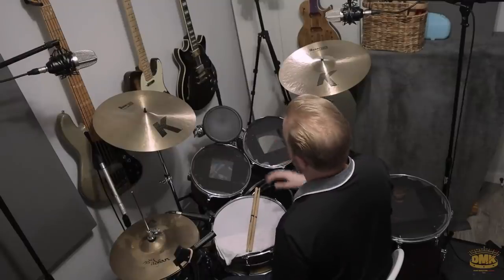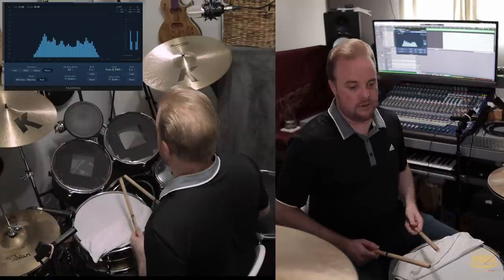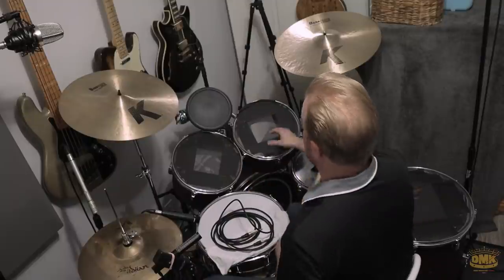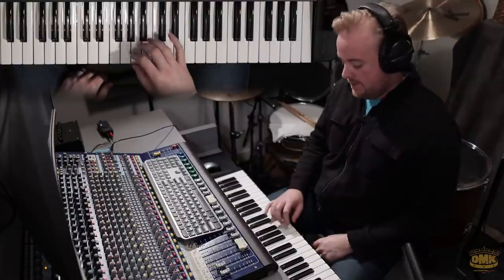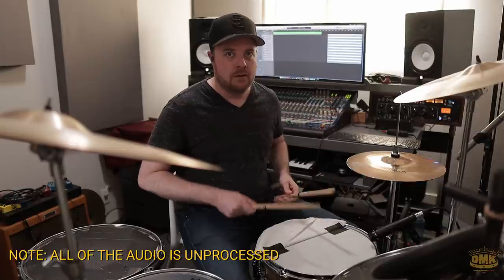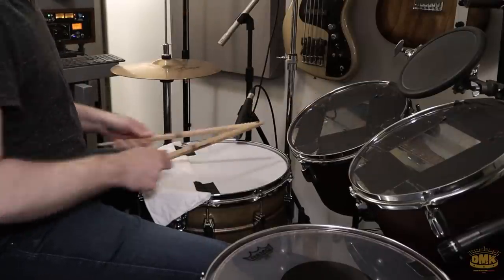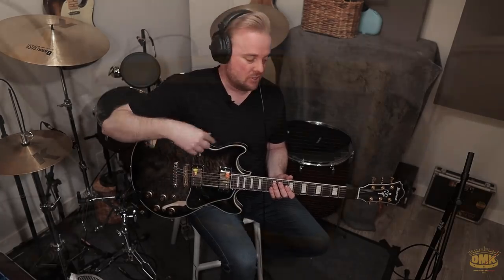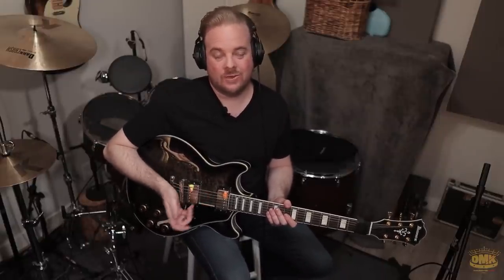Recreating A ROOTS RADICS Song - Pt 1 - Tracking BIG SHIP Drums, Piano, Bass, Percussions, & Guitar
Kahn recreates the Roots Radics backed song 'Big Ship' by Freddie McGregor using live drums, bass, guitar, percussions, and VST piano.  Kahn explains his drum micing, tuning, and muffling techniques to achieve a classic dry and heavy sound – his best attempt at the Channel One sound capture.  Kahn then recreates the iconic piano line by Steely, going into detail on the different little melodies and iconic lines on the track.  He then records the drums and explains Flabba Holt’s awesome bass line and techniques.  After that he records the vibraslab and guiro percussions, and ends with the rhythm guitar recording.  In the upcoming part 2 of this video series, Kahn is going to process all of the tracks and create the mix.

Time Stamps:
0:00 Intro/Disclaimer
1:35 – Drum Kit Overview – Tuning/Micing/Muffling
17:25 – Piano Overview and Recording
26:09 – Drum Techniques and Recording
33:14 – Bass Technique and Bass line Overview
38:34 – Percussions
40:44 – Guitar

Cheers